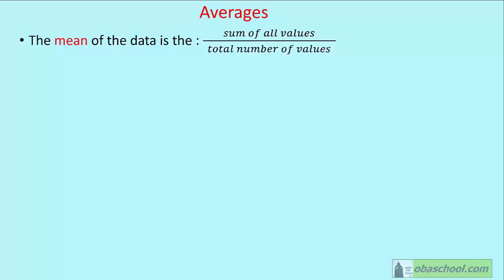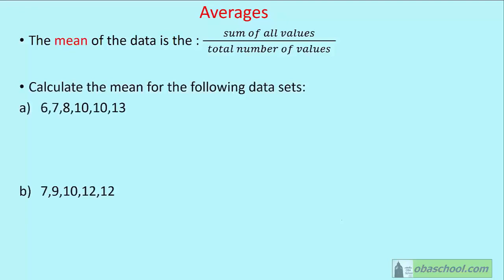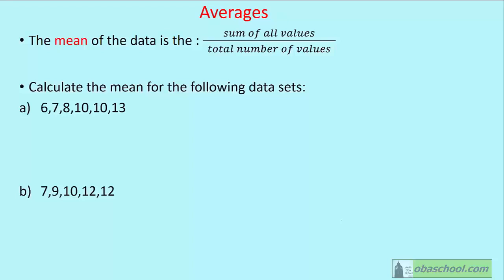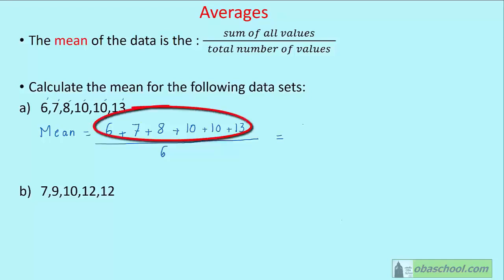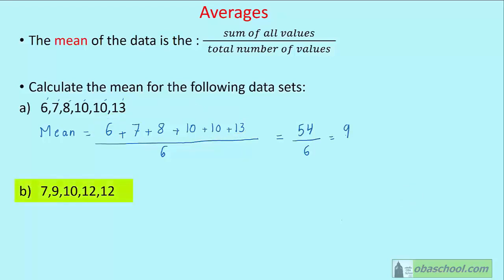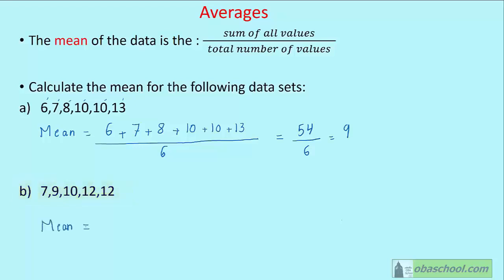Further Statistics – 1.26 Comparing and Describing Populations – Averages Mean